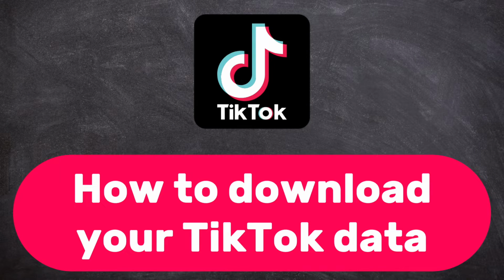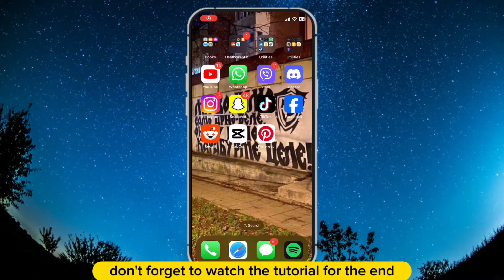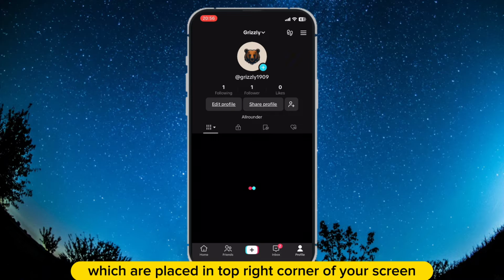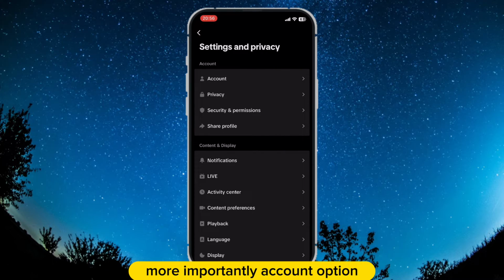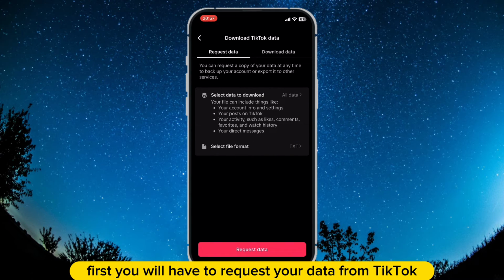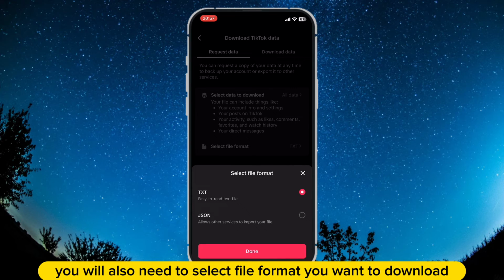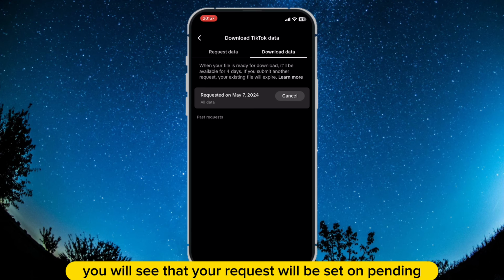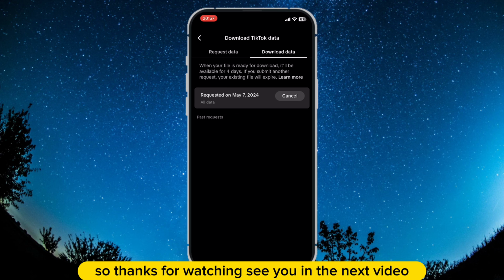How to Download Your TikTok Data (iOS & Android)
Discover the straightforward process of accessing and downloading your complete TikTok data archive with our easy-to-follow tutorial. In this video, we break down each step, guiding you through the process from start to finish. Preserve your cherished moments and take control of your digital footprint by following along with our comprehensive instructions. Don't miss out on this essential skill for every TikTok user! Watch now and unlock the power to download your TikTok data today.